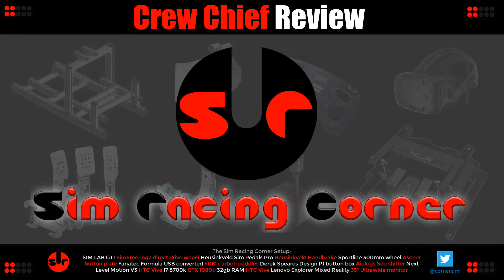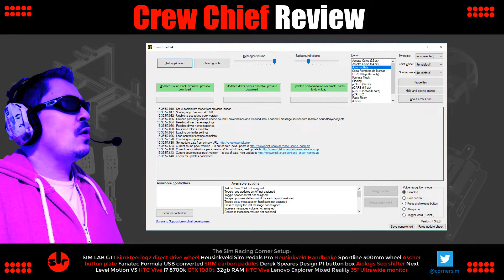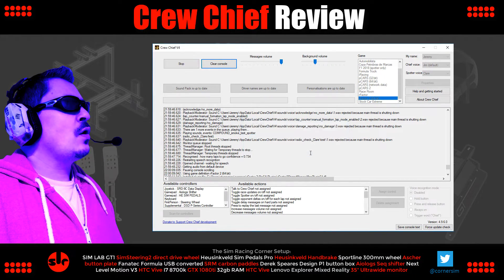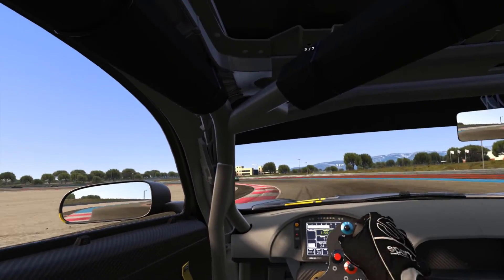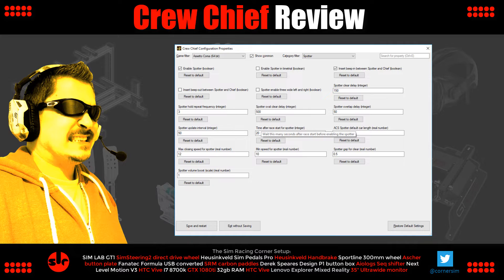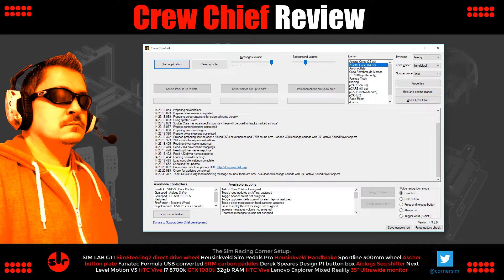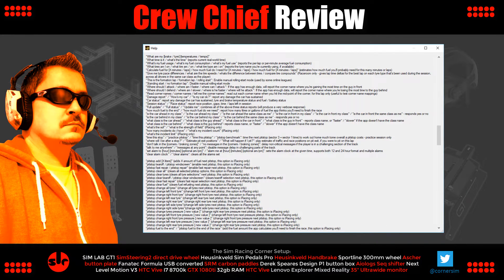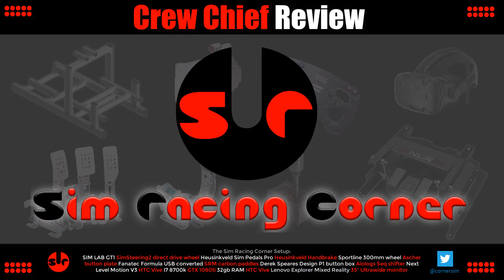CrewChief Review [and quick start guide] - FREE Radio engineer and spotter for sim racing!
This free software works alongside many existing sim titles giving you a radio race engineer and spotter to lend a hand while you race. It even works with voice commands enabling to ask your engineer for specific information, or even control the game.

💾PC HARDWARE💾
16GB Corsair 3000mhz RAM: (UK) / (US)